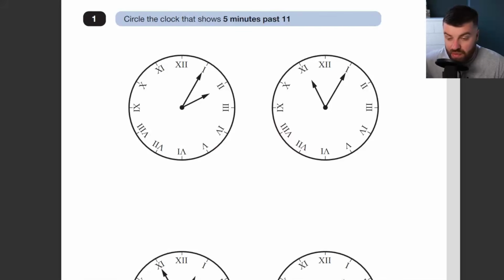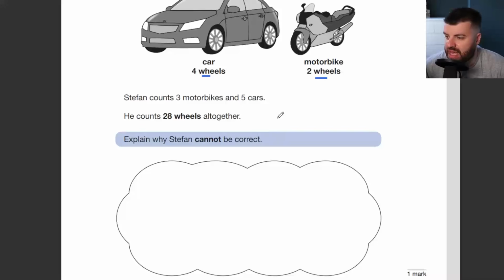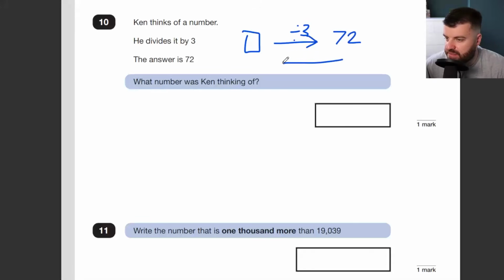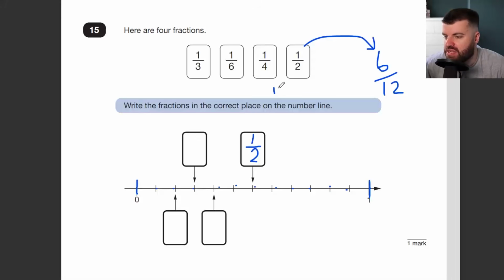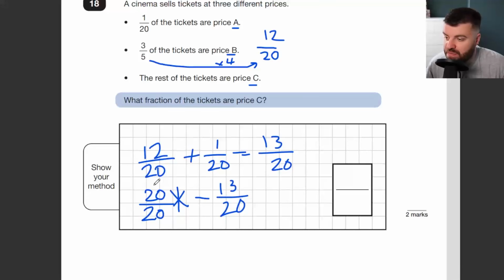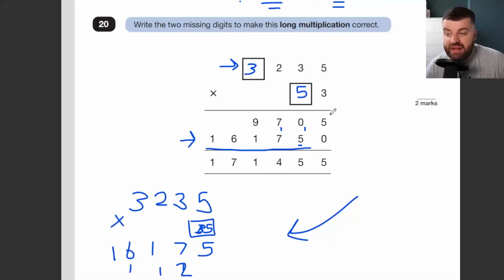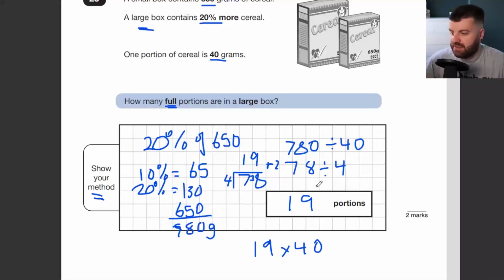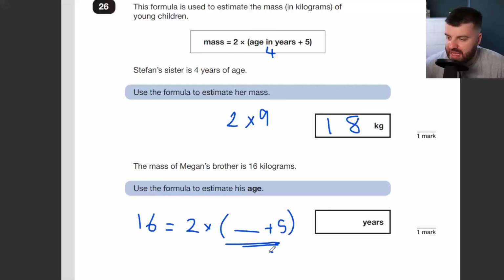2023 Year 6 SATs Maths Paper 2 'Reasoning 1' Walkthrough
Dylan takes a look at the reasoning paper 1 from the 2023 year 6 SATs test.

How would you have got on?